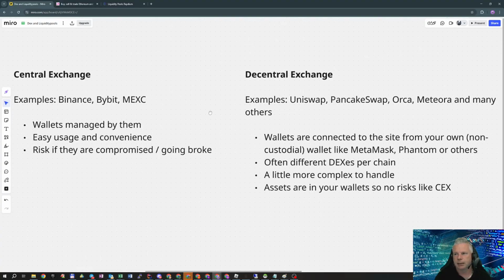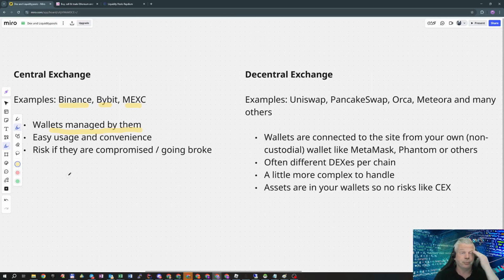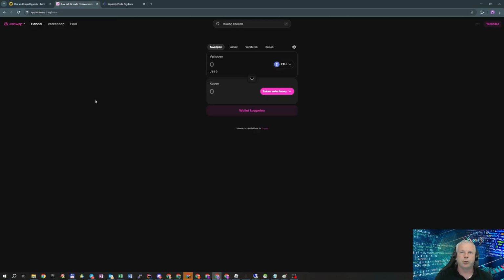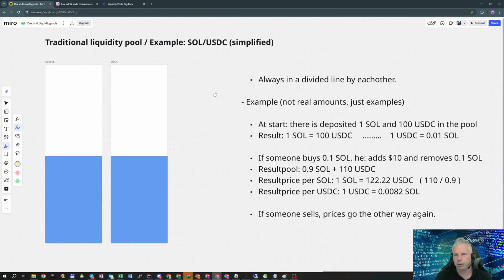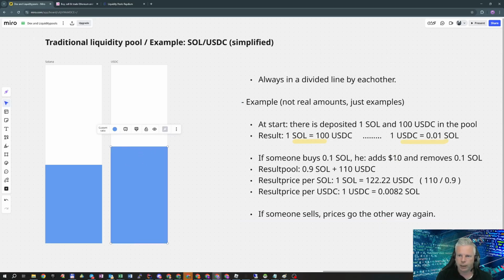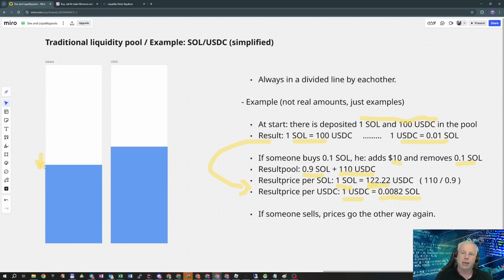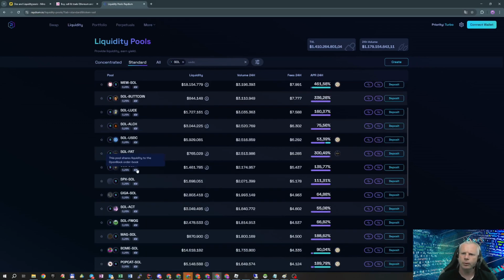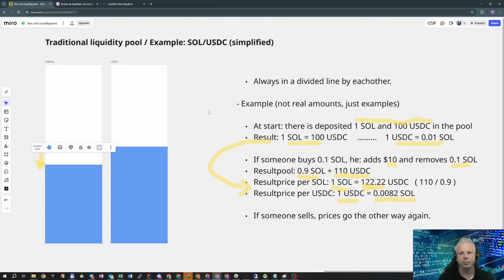Crypto explained: DEXes and Liquiditypools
How Decentralized Exchanges (DEXes) work, how they make swapping (going from one token to the other token) and how the liquidity is working.
You will also see how the prices of a pair of tokens is determined and how to add liquidity to the liquiditypool!